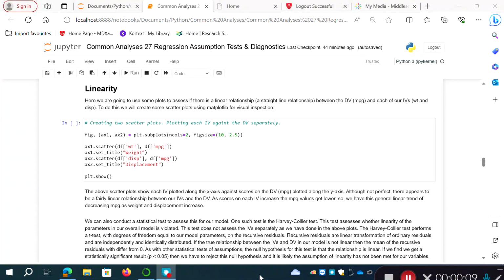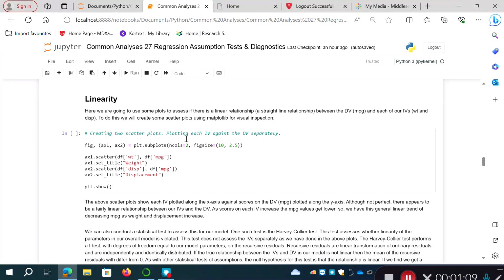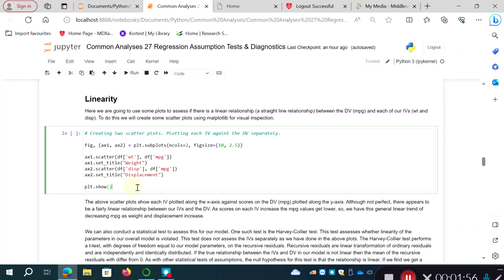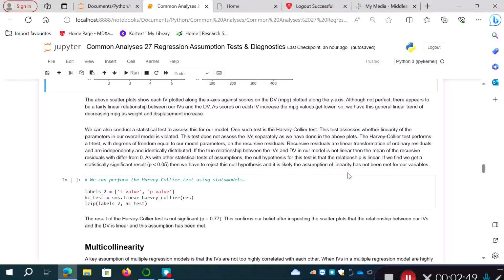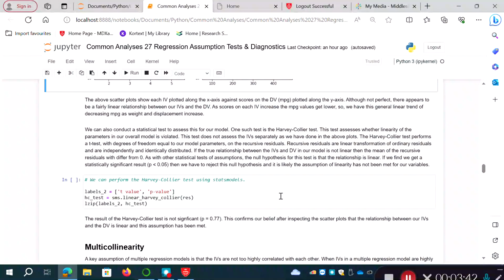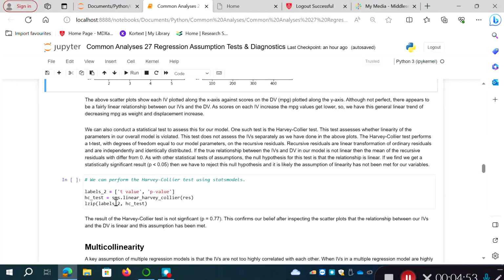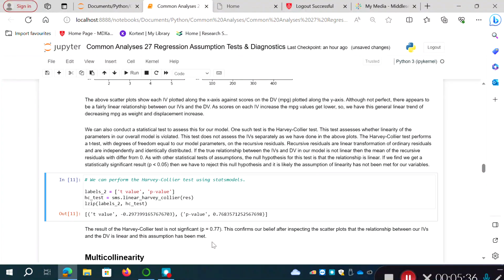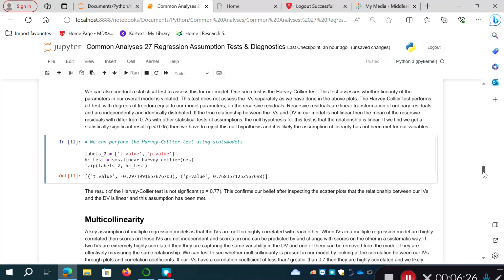Common Analyses 27 Regression Diagnostics Linearity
In this video I demonstrate how to asses whether the IV's and DV have a linear relationship using scatterplots and the Harvey-Collier test.